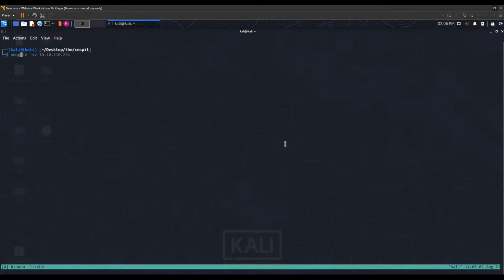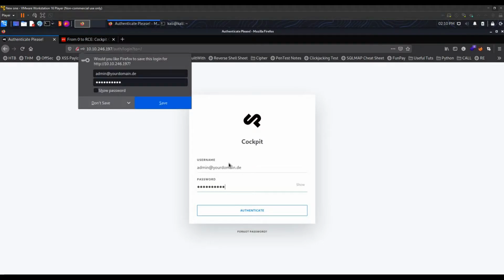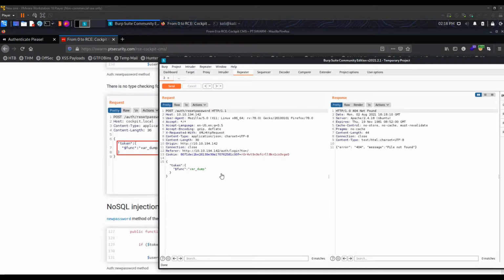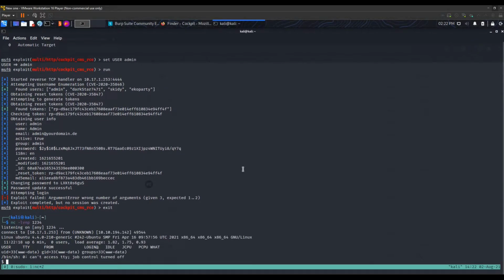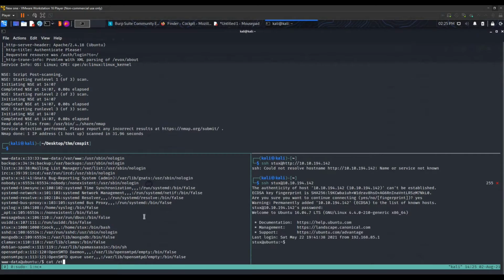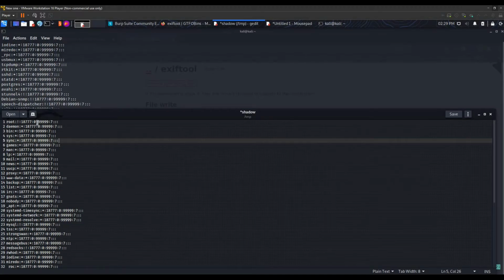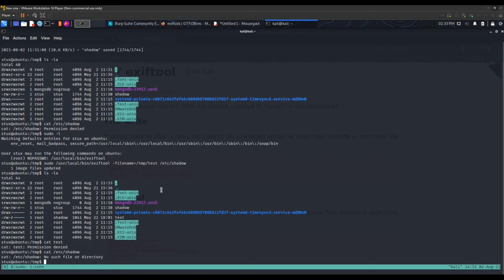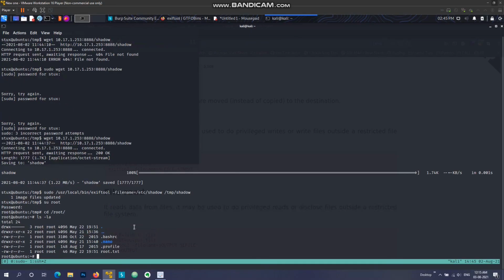TryHackMe | CMSpit Room Walkthrough [Voice | Explained]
First video with voice-over, so expect some problems.
Watch me struggle during privilege escalation.

I am calling every InfoSec student who is financially weak to get benefit from our giveaways.